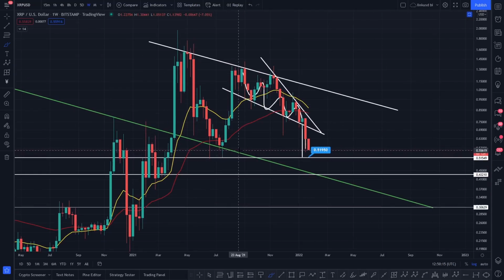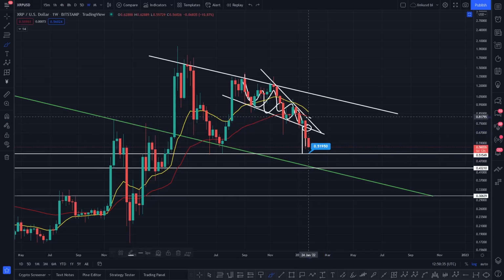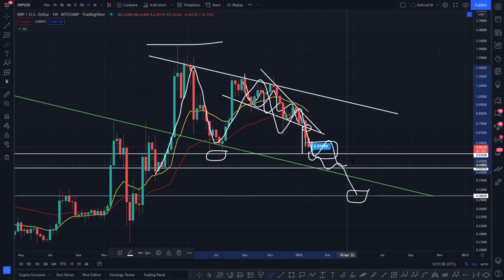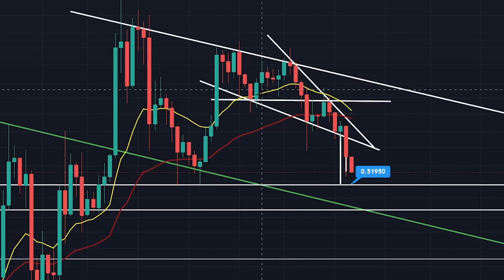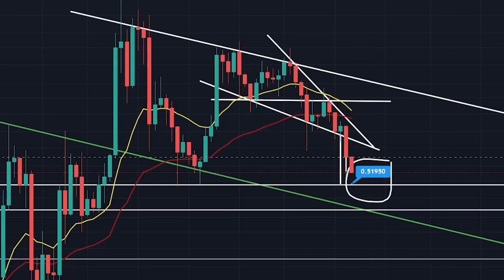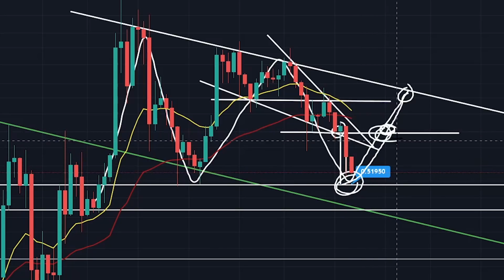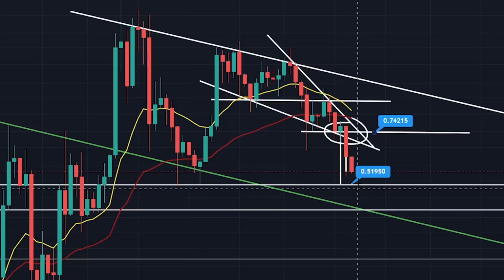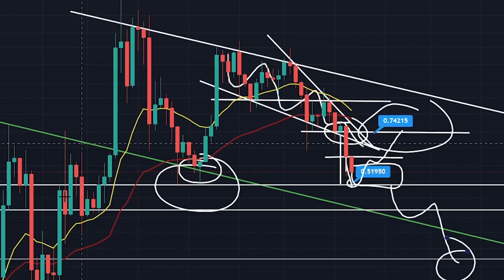XRP DAILY ANALYSIS - RIPPLE XRP PRICE PREDICTION - RIPPLE XRP 2022 - RIPPLE ANALYSIS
✅ ByBit Gems & Trading $4,100 BONUS!